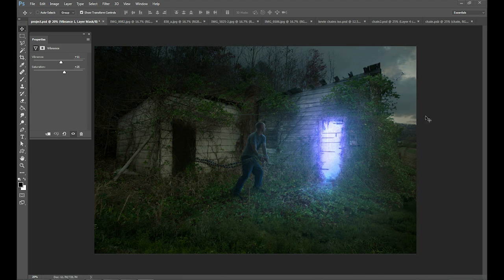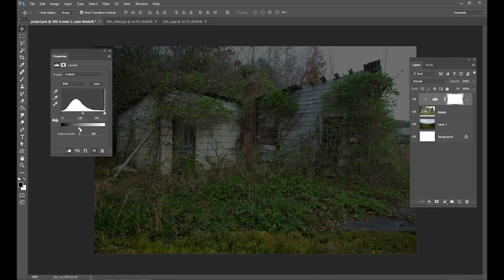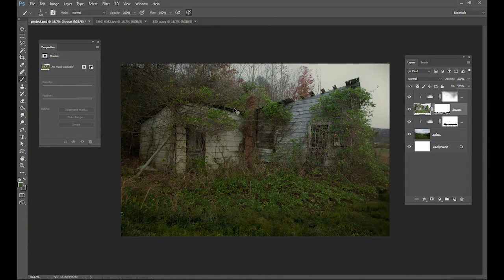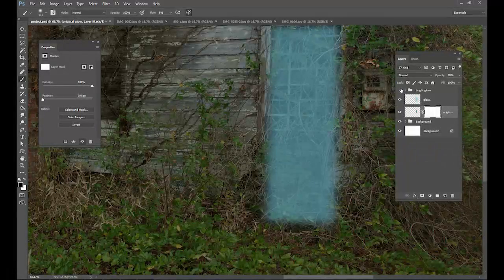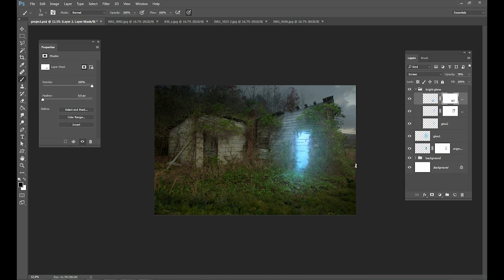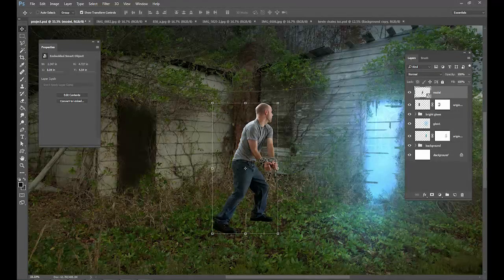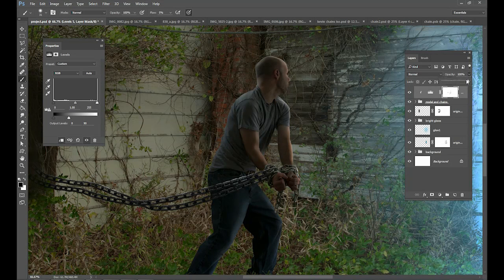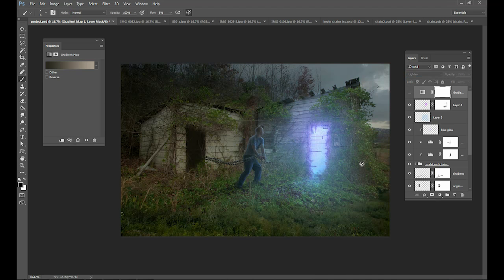Photoshop Tutorial: Light and Darkness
Full tutorial of how I created this light and darkness image. Inspired by the Bible verse 1st Peter 2:9. Hope you enjoy it and learn something from my process!